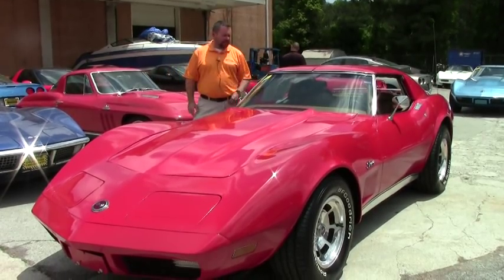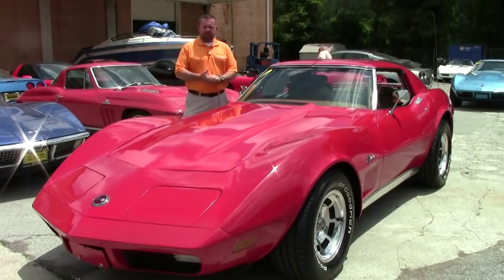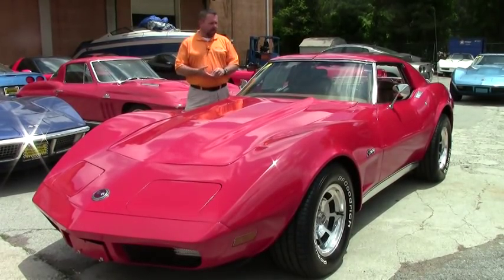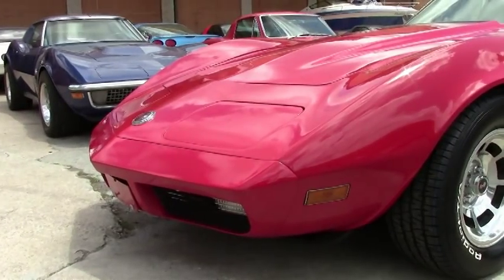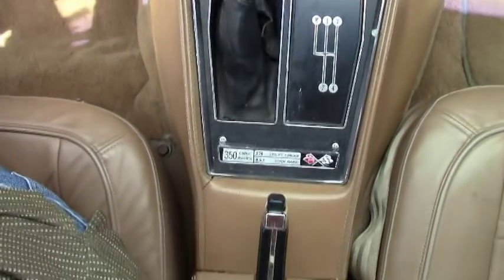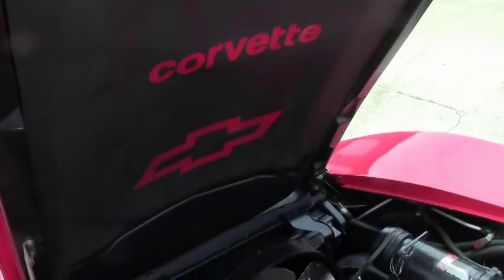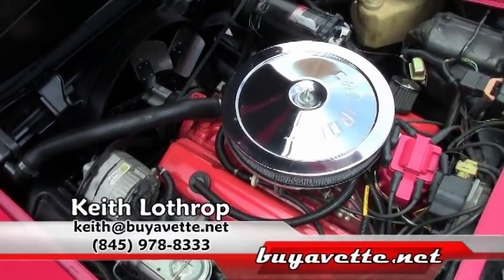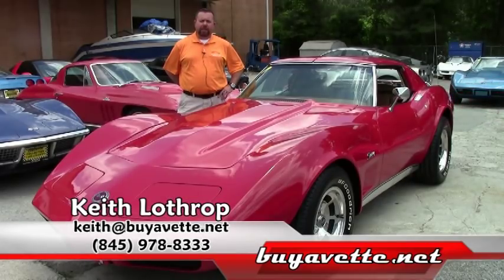1974 Corvette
1974 Corvette For Sale

Code correct Mille Miglia Red exterior, code correct Saddle leather interior.

350ci Restoration Engine with matching numbers, 4 speed manual transmission, posi rear-end.

Features include air conditioning, power steering, power brakes, tilt-n-tele, slotted aluminum wheels, AM/FM radio, deluxe (leather) interior, luggage rack.

Originally assembled on January 4, 1974, this 1974 Corvette has several desirable features, including the rare 4 speed manual transmission, power steering, power brakes, and tilt and telescopic steering. This car's paint looks to be slightly older, and is good-vg with a nice shine. The vents on the hood and rear deck have been painted Black. With the exception of the windshield, all exterior glass in this car shows a correct date code. Luggage rack is good-vg with a hint of patina, and exterior door handles are vg, looking to be somewhat recent. Weatherstripping appears to be older, and is in overall good condition. 1980-82 style Slotted aluminum wheels are vg, with vg 1976-79 style center caps. BF Goodrich Radial T/A raised white letter tires are BRAND NEW, with full tread depth remaining. The interior of this 1974 Corvette shows good condition leather seats, steering wheel, and center console. Carpet and seatbelts looks to be newer, and are vg, and correct appearing AM/FM radio is in place. A Hurst shifter has been added. The engine in this 1974 Corvette shows a correct casting number, suffix, and acceptable final assembly date of December 18, 1973; however, the engine's casting date is February 11, 1974, and therefore we are selling this car as having a restoration engine with matching numbers. Correct exhaust manifolds and a/c compressor are in place. Additions to this engine compartment include a chrome air cleaner, polished Edelbrock carburetor, aluminum Edelbrock Performer intake manifold, Red distributor cap, chrome valve covers, and hood insulation with custom Red logo stickers. A reproduction owner's manual is included, and the frame is solid and rust-free. This car has been fully serviced, and all instrument gauges, lights, turn signals, brakes, engine, transmission and rear-end are all in good operating condition. Give us a call today before this loaded, Red 4 speed '74 sells to someone else!